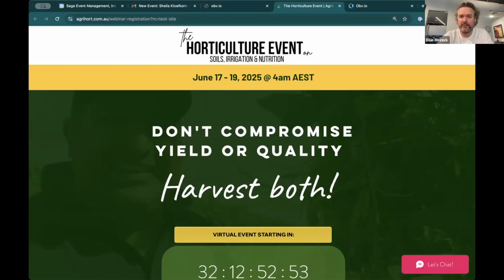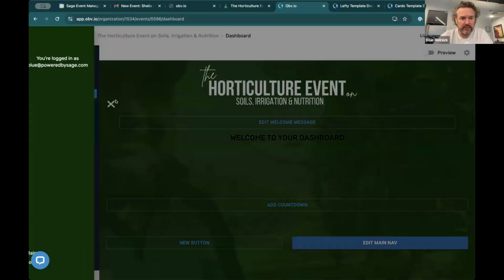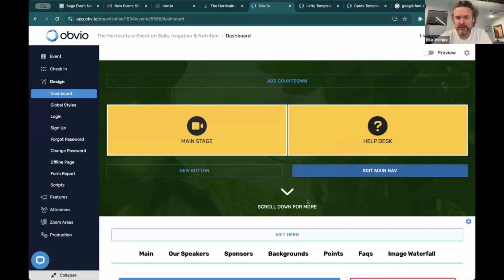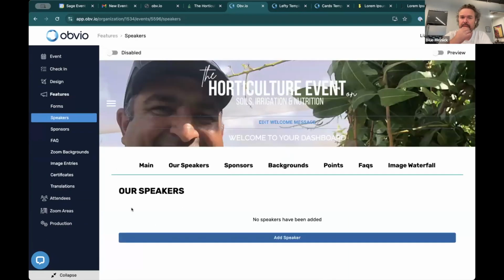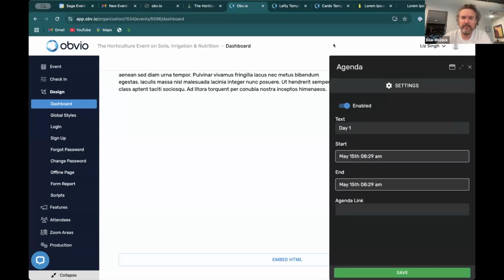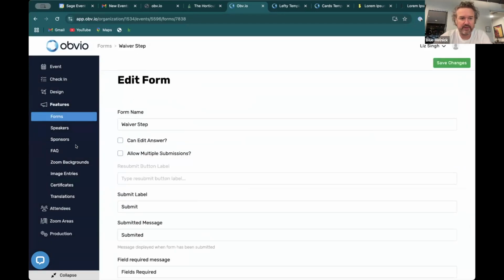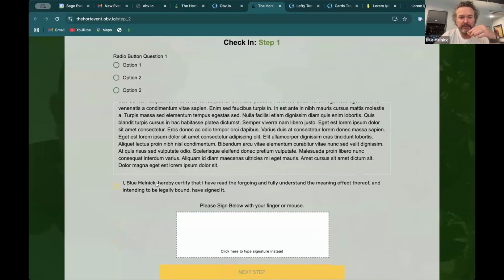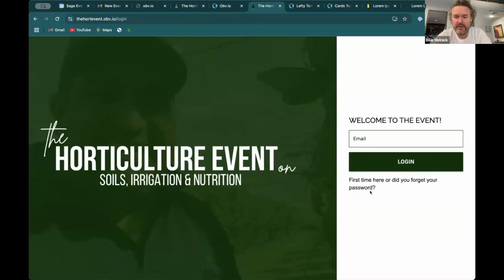Obvio Dashboard Build Walkthrough with Liz and Blue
In this video, Blue Melnick walks through the process of building a complete event dashboard for Liz Singh’s upcoming virtual event using the Obvio platform.

Starting from her existing sales page, Blue identifies a dashboard template that best matches her brand, ultimately selecting the Lefty template over the Cards template for better image integration and layout alignment. Together, they customize the event dashboard to create a consistent attendee experience that reflects the original sales page design.

The build includes:
 • Uploading custom branding elements, including a white logo and background images
 • Adjusting layout, typography, and colors to match brand guidelines
 • Setting up Zoom Areas for the Main Stage and Help Desk
 • Styling navigation and button interactions
 • Adding a sidebar blog post with a welcome message
 • Building a dynamic event agenda
 • Configuring attendee onboarding steps including waiver and tech check
 • Enabling login via email only and customizing the login page
 • Previewing the attendee experience to troubleshoot and make final adjustments

This walkthrough gives a clear look at the end-to-end setup of a virtual event dashboard using Obvio and covers the key steps to ensure the design and functionality align with the event goals.